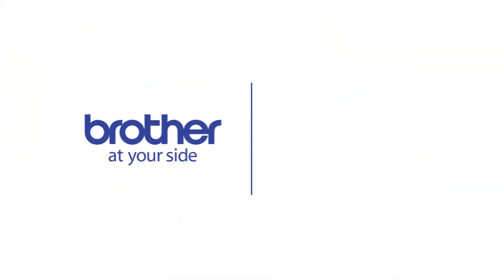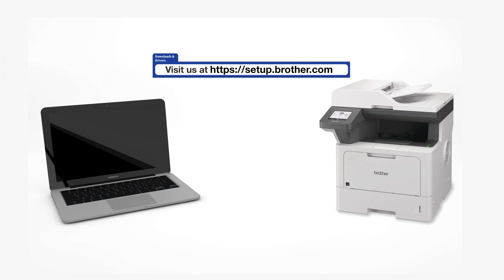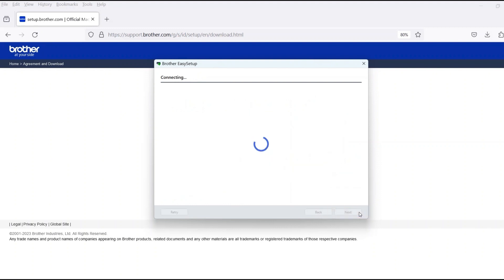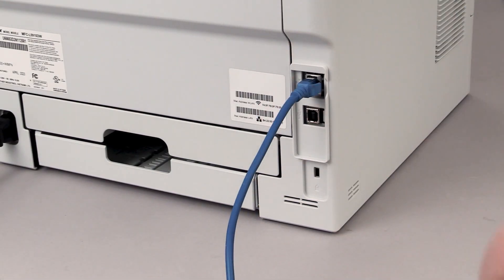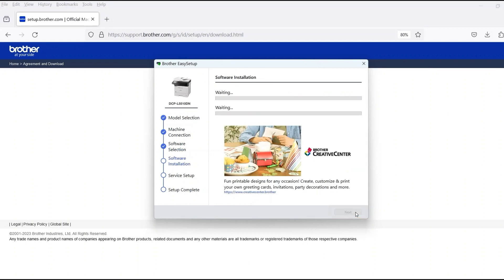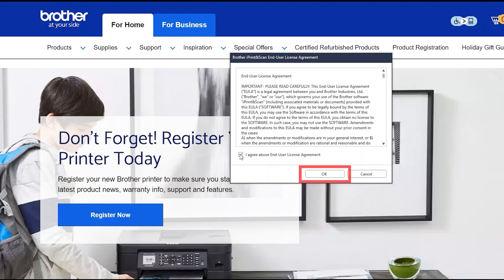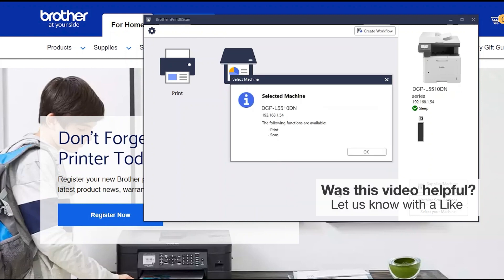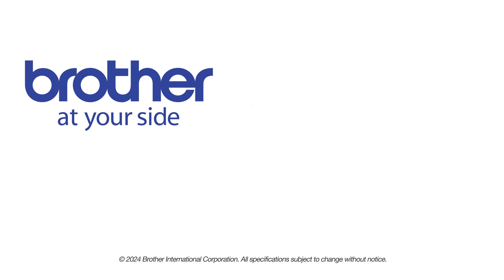Install DCPL5510DW on a wired network - Windows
Learn how to set up your Brother DCP-L5510DN or MFC-L5710DN laser printer on a wired Ethernet network in this tutorial.

Models covered:
Brother DCP5510DN
Brother MFCL5710DN

Quick Links / Table of Contents:
Intro 00:00
Models covered 00:10
Download the software - 00:20
Running the Installer software - 00:30
Connect cable - 01:00
Setup iPrint&Scan - 01:35

Transcript:
Welcome. Today we’re going to learn how to install your Brother DCP-L5510DN on a wired network.

This video will cover multiple models and operating systems even though your machine may not match the model on the screen the overall process will be the same. (Covers and MFC-L5710DN wired setup too.)

Click "Next"

Customers also searched:
Brother DCP L5510DN ethernet Windows
Brother MFC L5710DN ethernet Windows